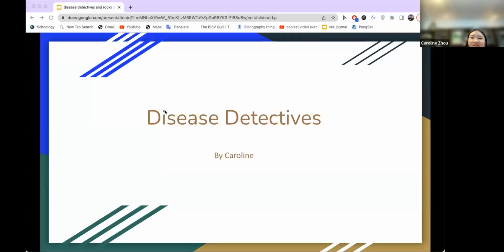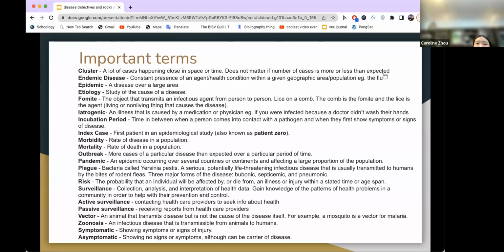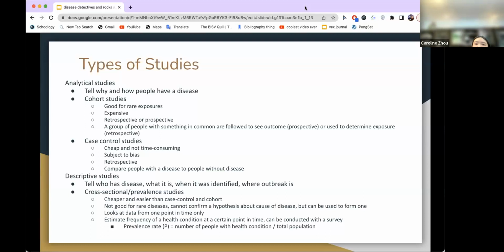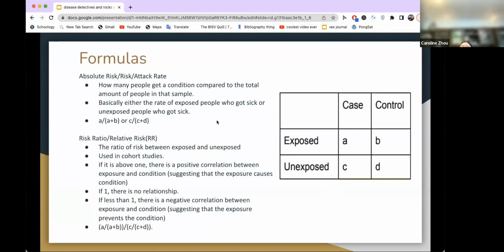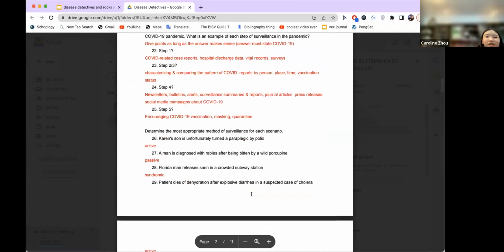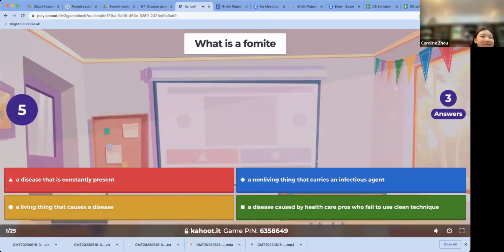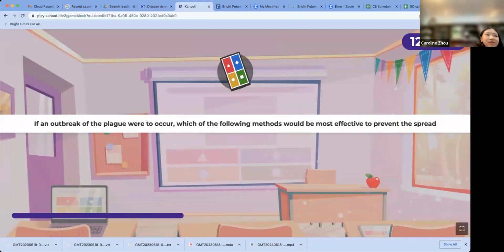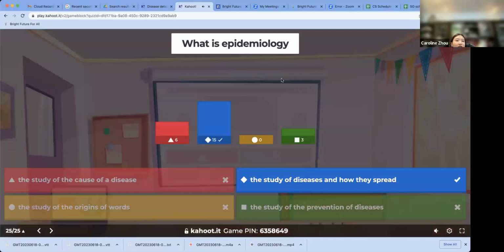17 Disease Detectives